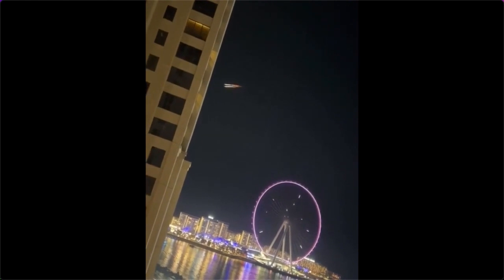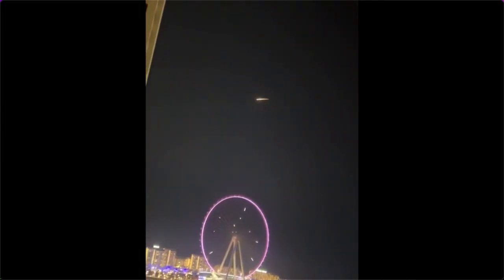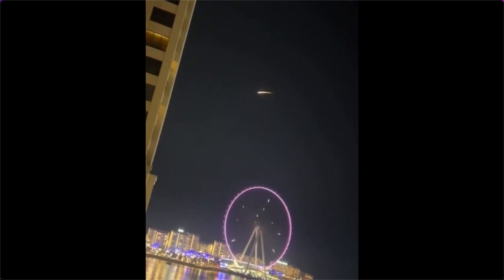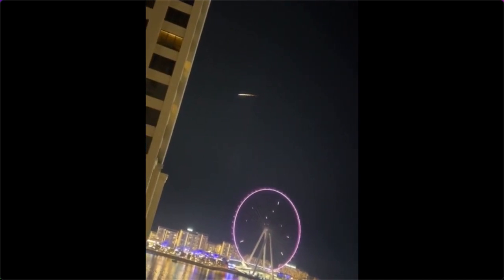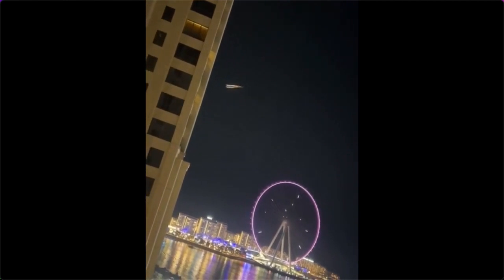ᴜғᴏ ʙʀᴇᴀᴋs ɪɴᴛᴏ ᴛᴡᴏ ᴏᴠᴇʀ ᴅᴜʙᴀɪ ᴏɴ ᴍᴀʀᴄʜ 𝟸𝟸, 𝟸𝟶𝟸𝟸, ᴜғᴏ sɪɢʜᴛɪɴɢ ɴᴇᴡs